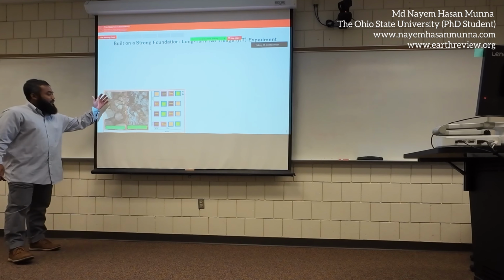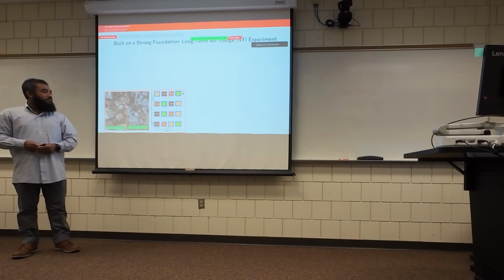From Stocks to Stability: Rethinking Carbon Gains in No-Tillage Agriculture | Lightning Talk